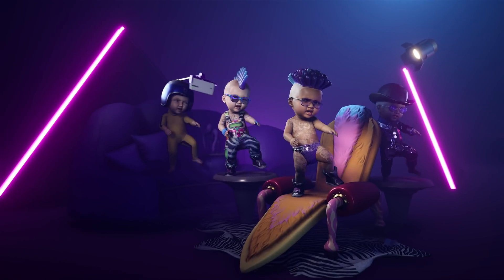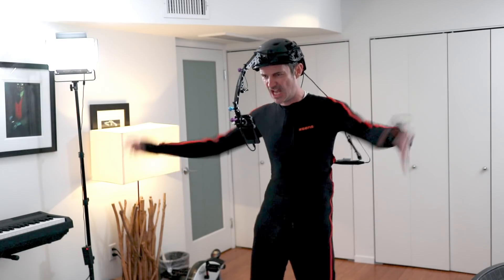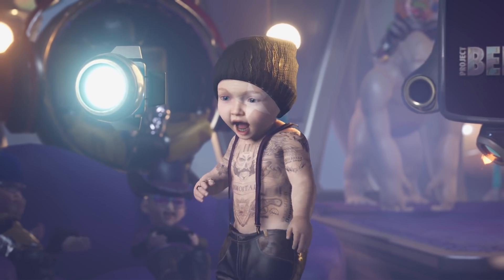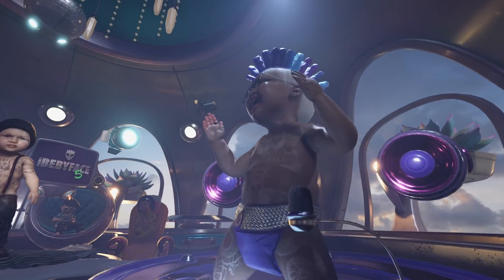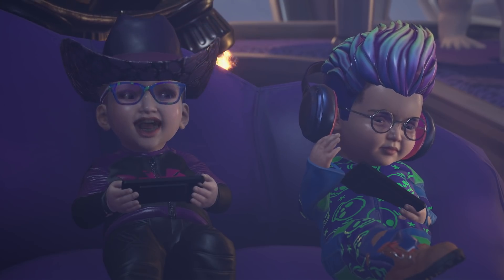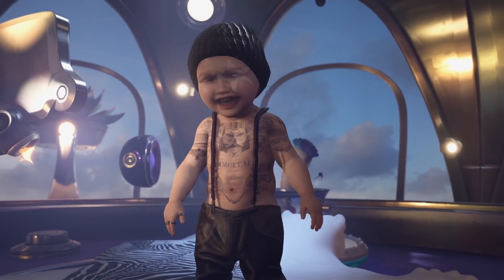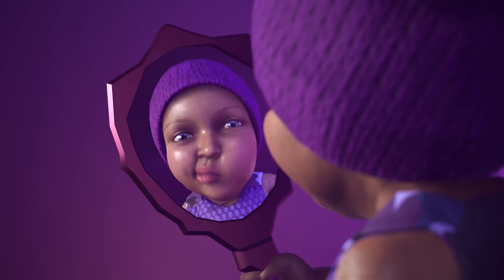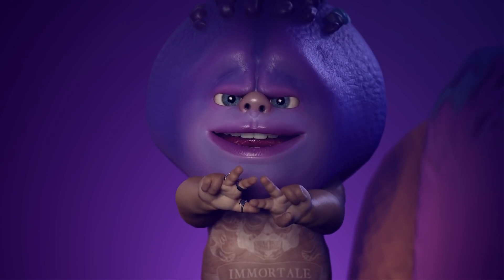CGI & VFX Tutorials: "DIY Realtime Animation Production" - by Cory Strassburger | TheCGBros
Check out this awesome tutorial "DIY" by Cory Strassburger. This approach to creating high quality animated content using an iPhone X for face capture, an Xsens suit for body capture and the Unreal Engine for capturing the performance, editing and rendering the final animation!

Credits-Contributors:
Company: Kite & Lightning
Credits: Cory Strassburger

If you’re a CGI ARTIST, SCHOOL, ANIMATOR, FILMMAKER, or STUDIO and would like your project showcased on TheCGBros simply apply

WHO EXACTLY ARE THECGBROS?

Need some production equipment for your videos?

TheCGBros have permission to broadcast this video and or it is part of Creative Commons the If you believe this video should not be broadcast on our channel, please contact .